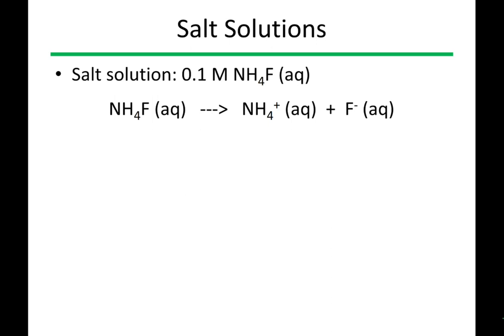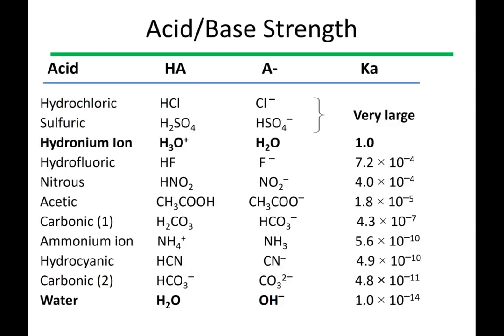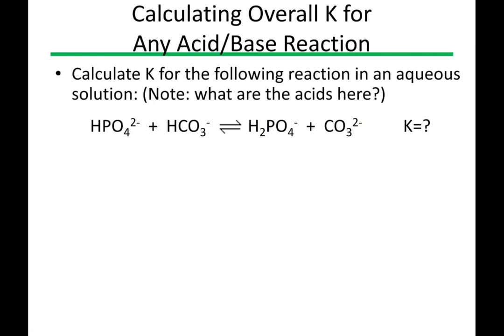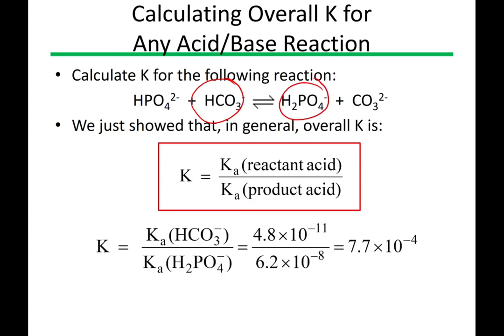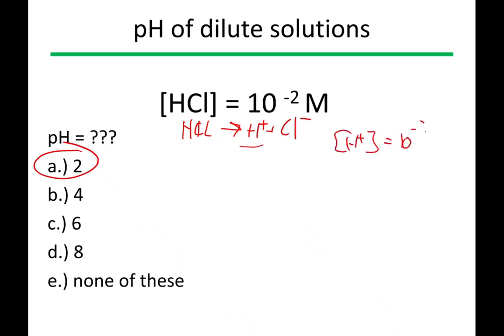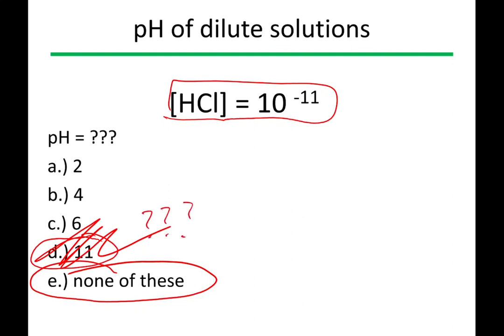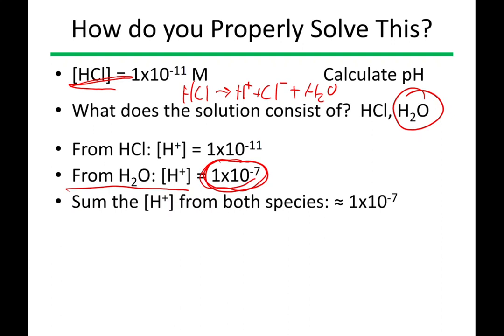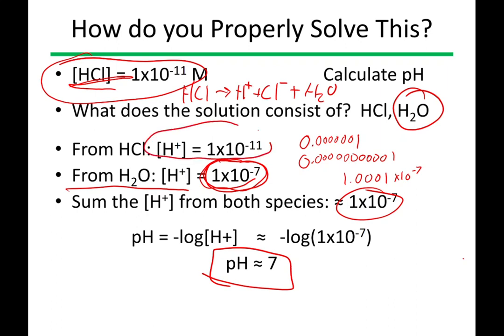Acids and Bases 05